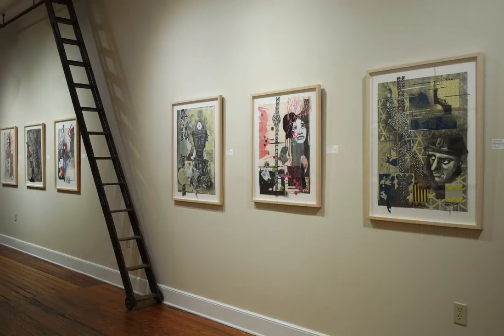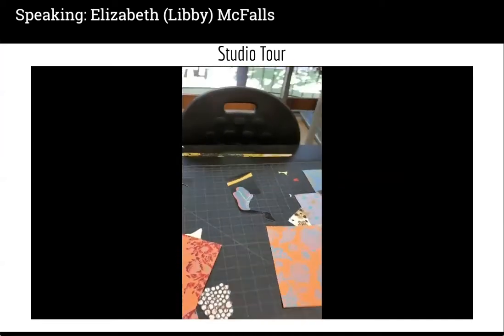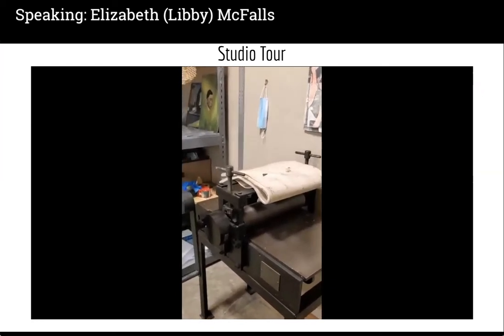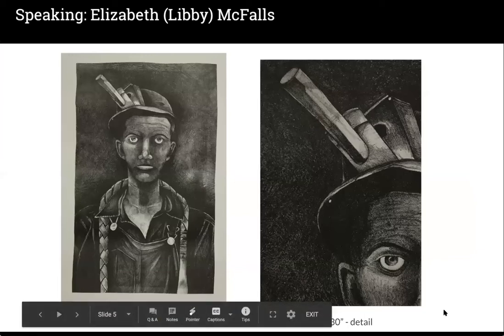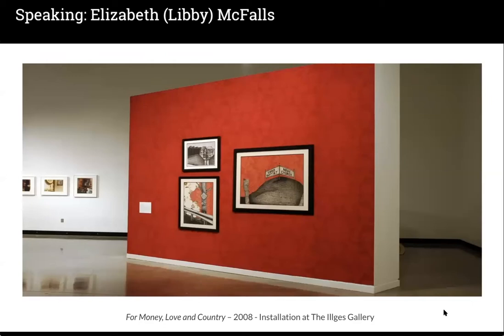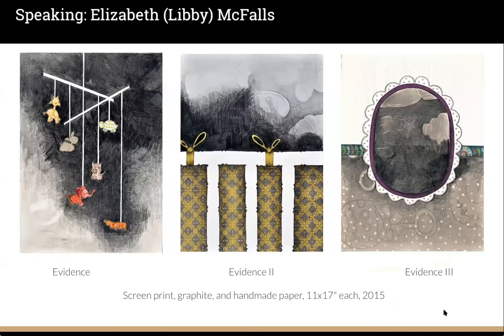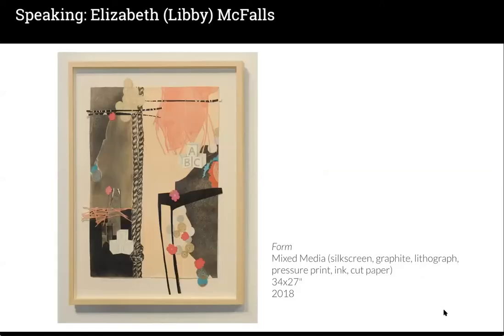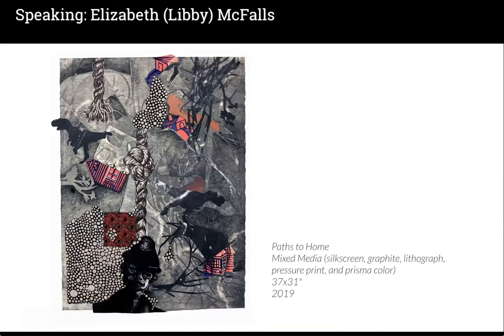Elizabeth McFalls Art Talk Live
Elizabeth McFalls: Moments In-Between
September 25-December 12, 2020

Elizabeth (Libby) McFalls is 2D mixed media artist combining drawing and printmaking to use the form of nonlinear visual narratives to examine issues of loss and family. The individual pieces explore moments that blur the line between fact and fiction, life and death, humor and sorrow, moments that demonstrate the contradiction and complexity of life. Elizabeth McFalls is a Professor of Art and the Department of Art’s Art Foundation Coordinator at Columbus State University. She received her MFA in Print Media from Cranbrook Academy of Art and earned her BFA from Columbus College of Art and Design.

This Art Talk Live was recorded live on Zoom on October 2, 2020.
Please note that the Q & A was not recorded.